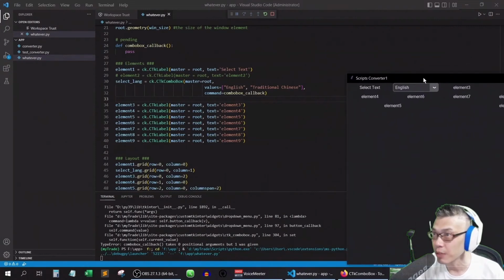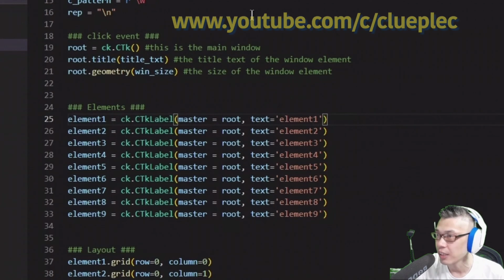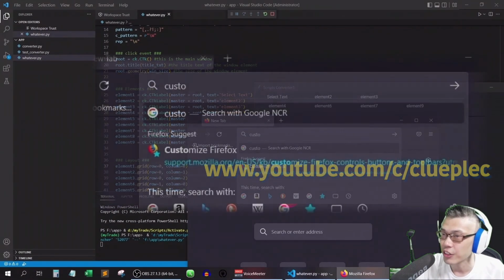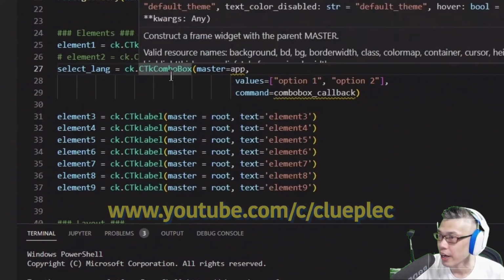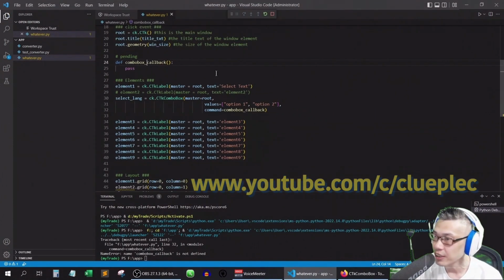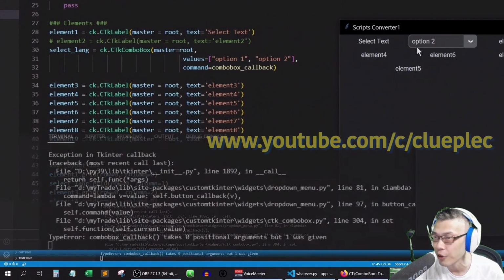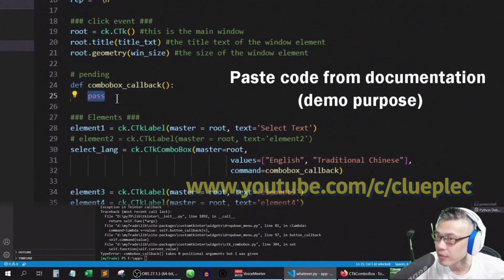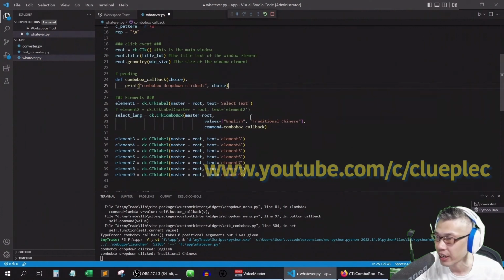Create Windows App With Python Tkinter |Caption Converter | English Cantonese Part 2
This is the 2nd video of the app creation series, 'Create Windows App - Caption Converter'.  The whole series aim at practising Python with a simple app creation project.

In this video, we'll learn how to build a combobox using CustomTkinter as well as how to modify our template*(see link below) to incorporate the click event.